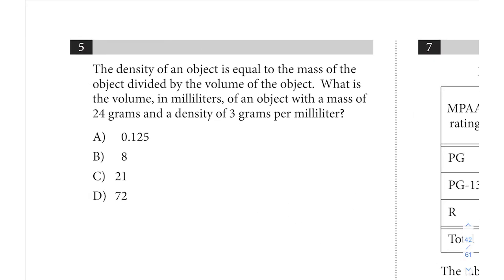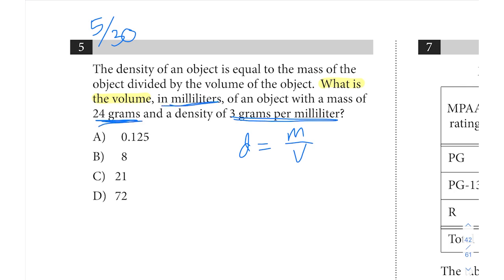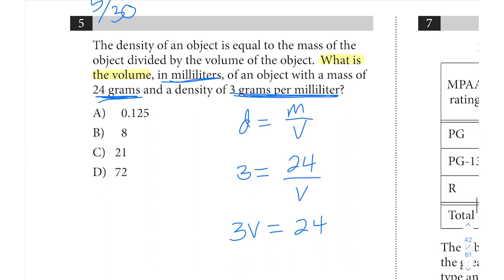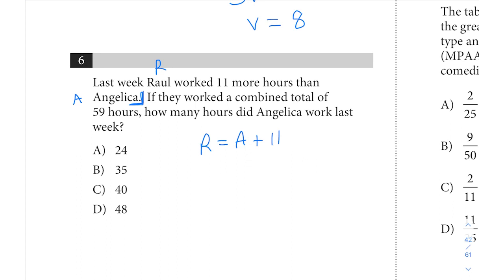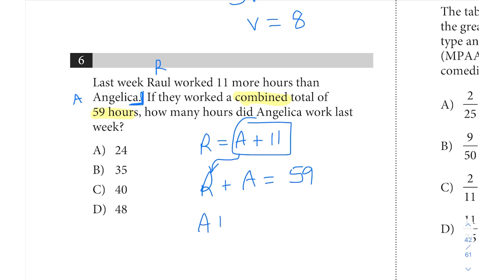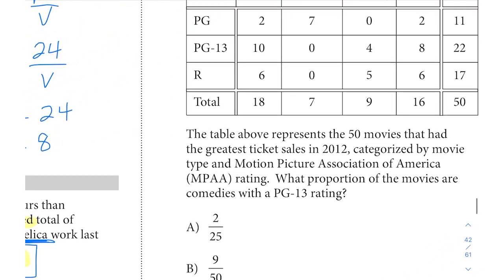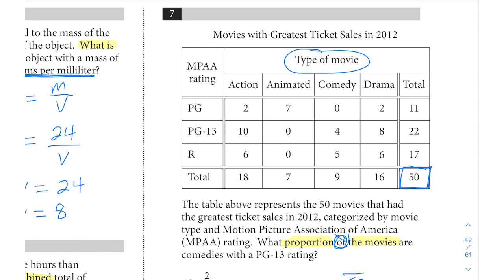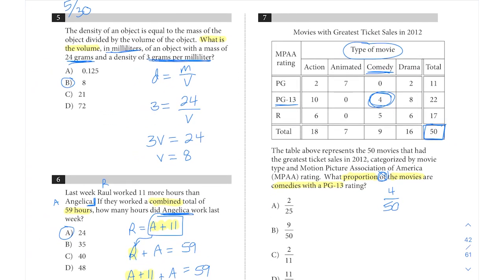SAT Test 4, Section 4, #5-7